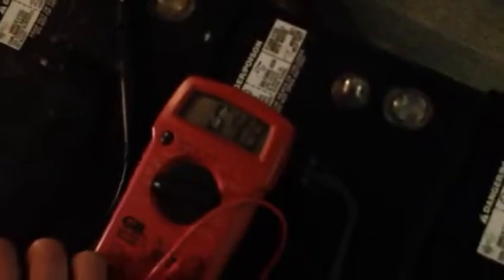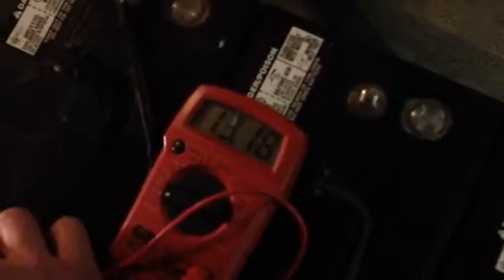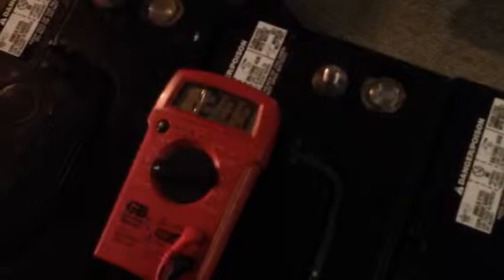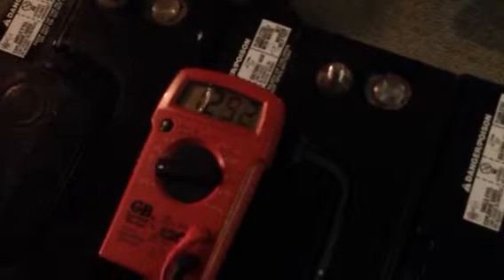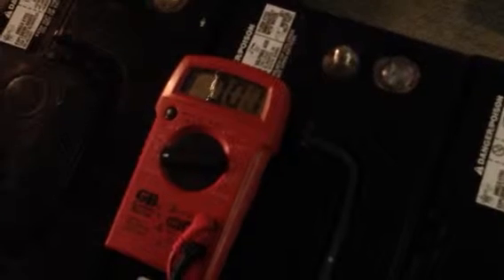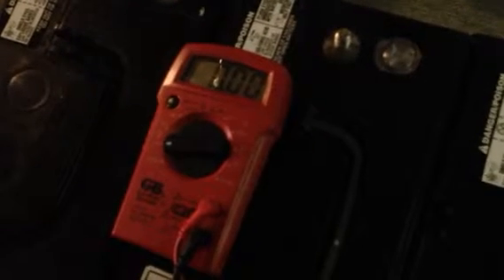Battery bank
Resting voltage after charge, and 24hr rest